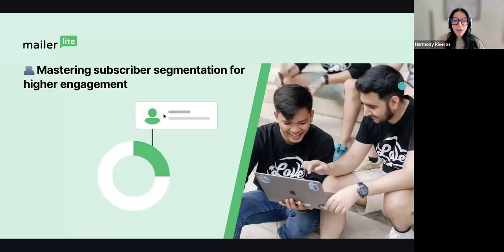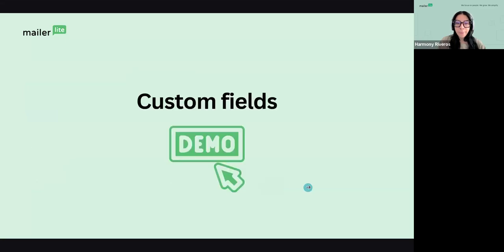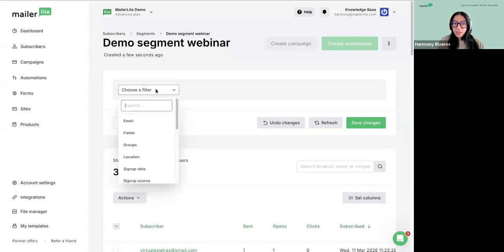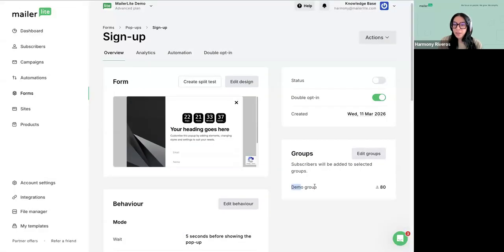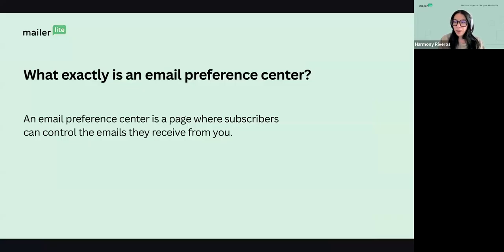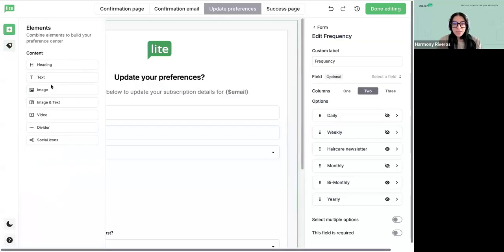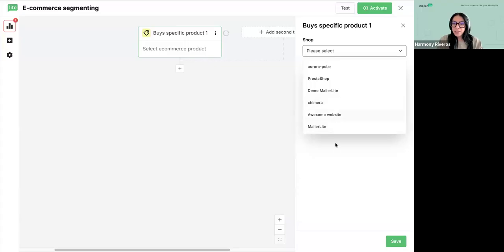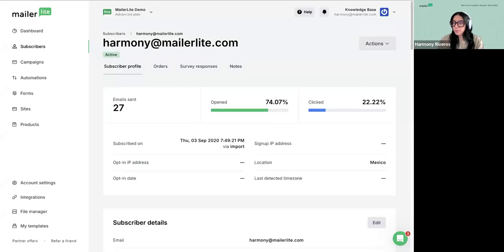👥 Mastering subscriber segmentation for higher engagement [MailerLite webinar March 2026]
In this recent live session, we discussed how to group your subscribers based on their interests, behavior, and preferences so you can send more relevant emails 📥

Watch through to see the best ways to use groups and segments, and your preference center to collect useful information from your subscribers.

Join us live to learn advanced techniques from our experts 🚀